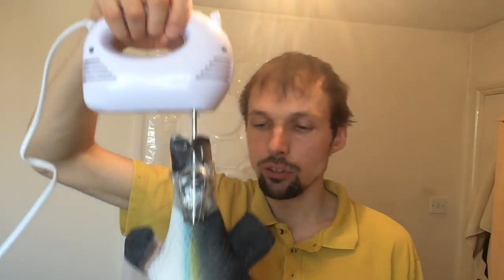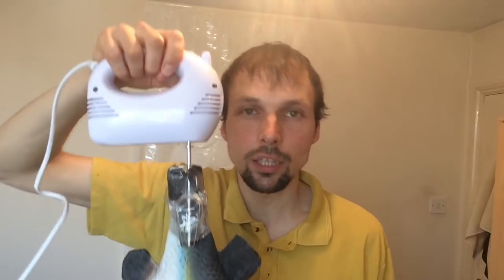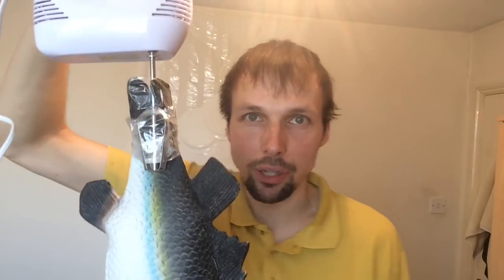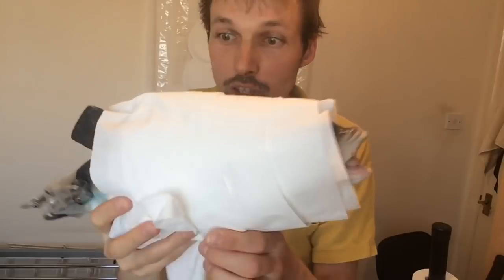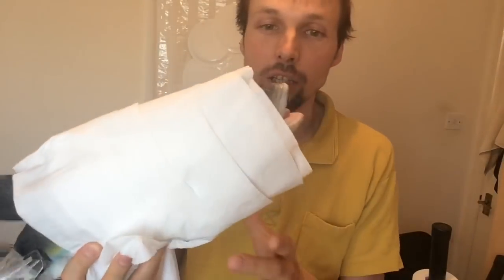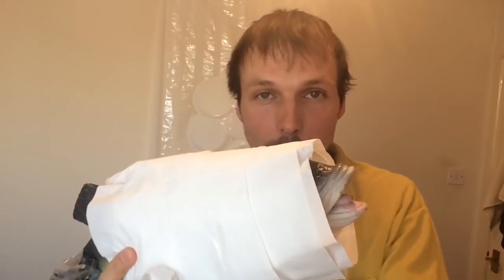How to wrap your fish in toilet paper